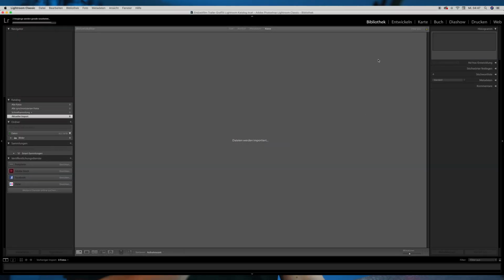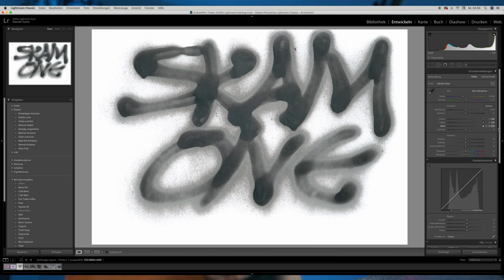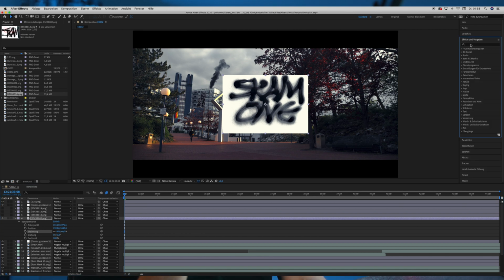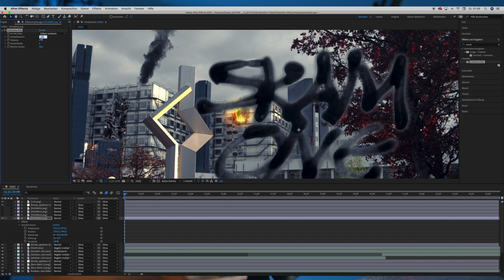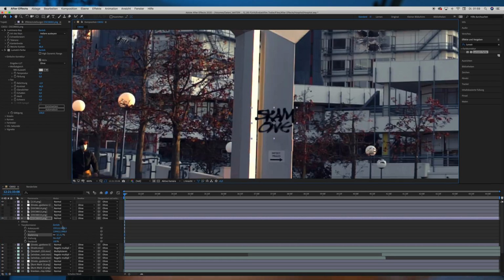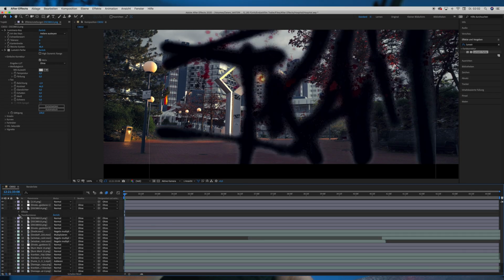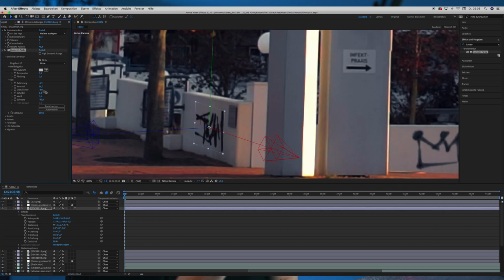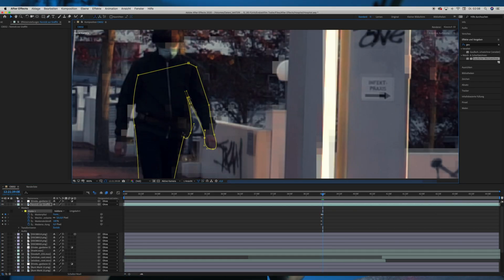How to put GRAFFITI on a WALL in After Effects!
So you wanna put graffiti on a wall without breaking the law? In this video I'm showing you how to put some digital Graffiti on a wall/building with After Effects and some real spray paint + some sheets of paper.
Also this video is part of a little mini-series in which I walk you through all the steps it took to create one of the opening shots from my post-apocalyptic short film "ViRUS".
In this video you're going to learn how to create some realistic, digital, fake graffiti , in the last video I showed you how to set a window on fire, in the first video I showed you how to create the smoke on the roof and in the second video of the series I showed you how to to digitally destroy this hospital.

►Most Used Equipment*:
Main CAMERA
Best ALLROUNDER-Lens
The Holy ZOOM-Lens
My DRONE
Smooth GIMBAL
Camera MICROPHONE
BEST Monitor EVER
Crisp VOICEOVER-Mic
My INTERFACE
ZACUTO Rig
GoPro ACTION-CAM
BEST SD-Card
BEST Vlogging-Camera
SMALL Table-Tripod
STUDIO Lights
Battery LIGHTS

►Timestamps:
00:00 Intro
00:41 Editing Montage - Skam ONE
01:28 Taking Pictures of Graffiti
01:53 Editing in Lightroom
02:24 After Effects Tutorial
04:18 Outro